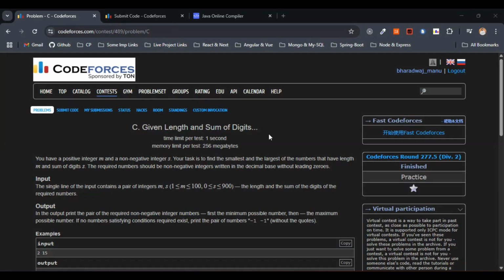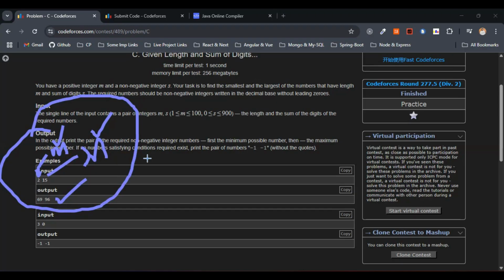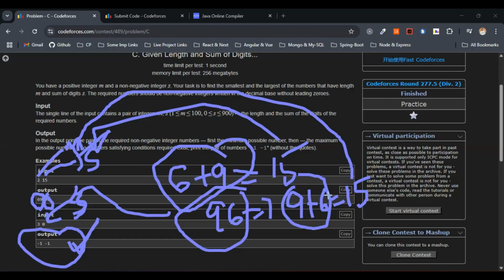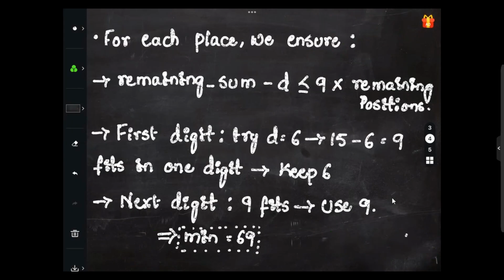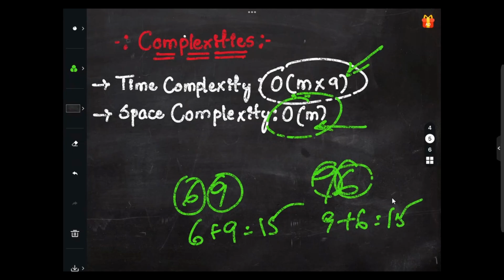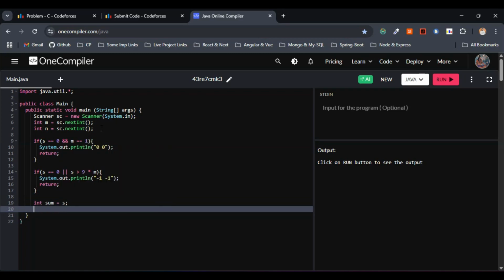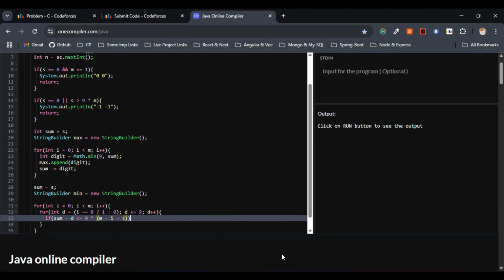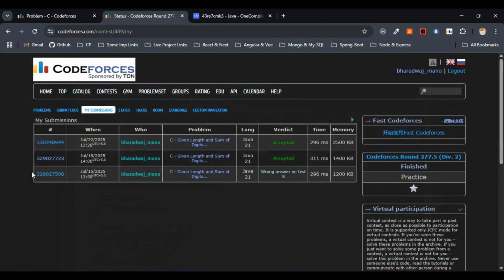50. Codeforces Round 277.5 (Div. 2) C. Given Length and Sum of Digits... : JAVA